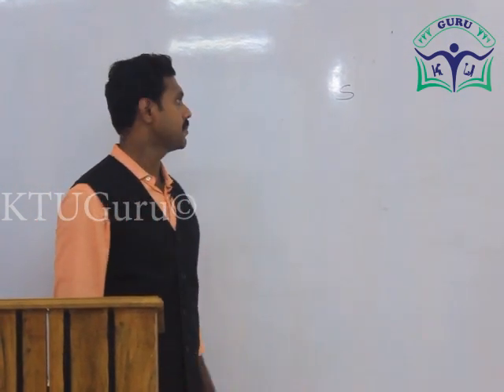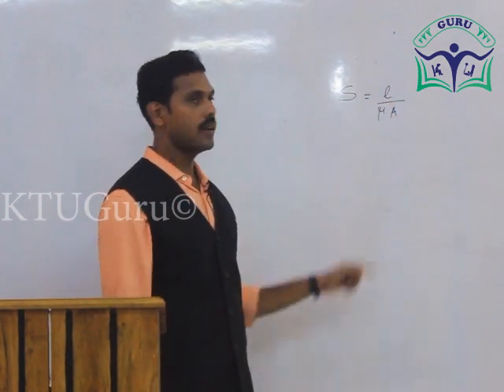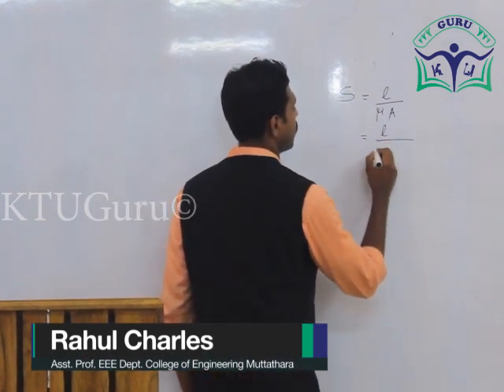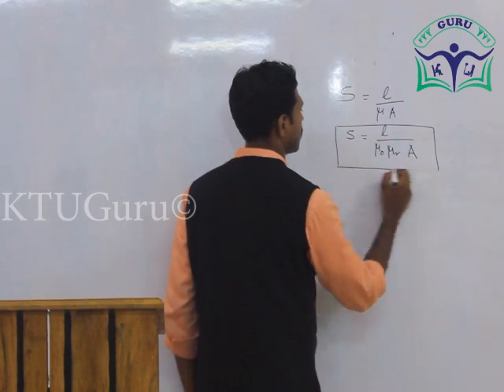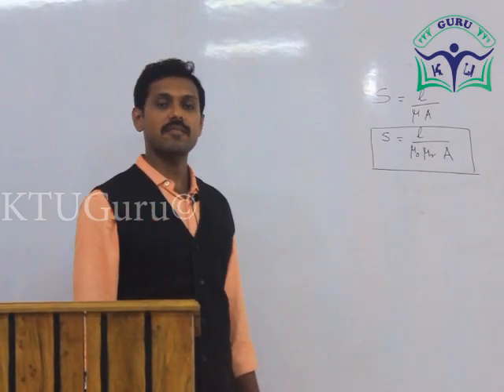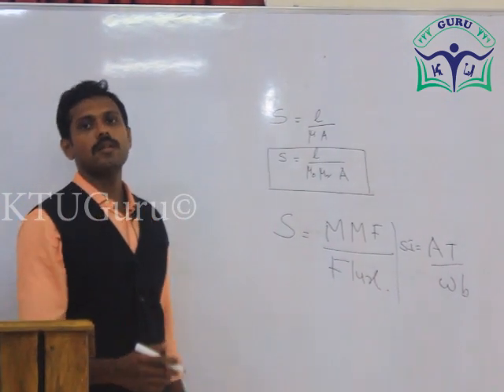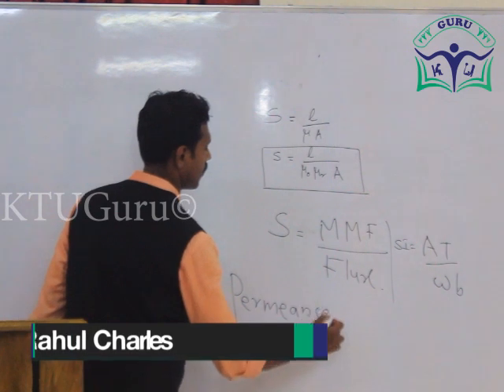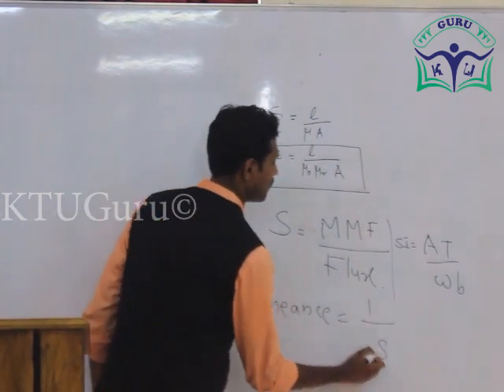Reluctance & Permeance | Engineering Lectures | Electrical | M2 | Btech | KTUGuru | KTU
Resourceperson: Rahul  Charles
Assistant Professor Department of EEE, College of Engineering Muttathara

Cameraperson: Harikrishnan
Our WhatsApp communities:-

This video is by KTUGuru.